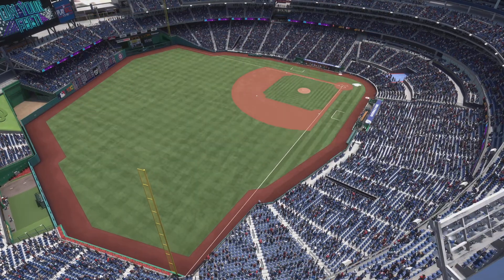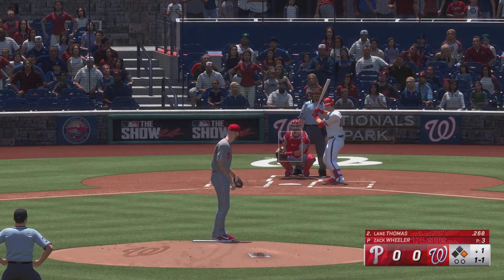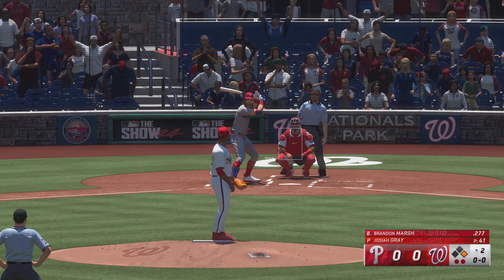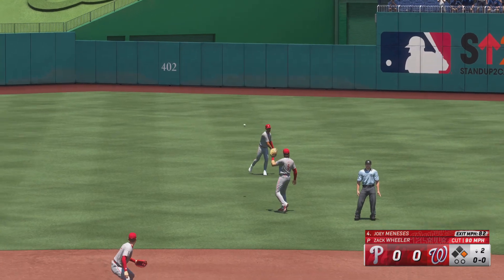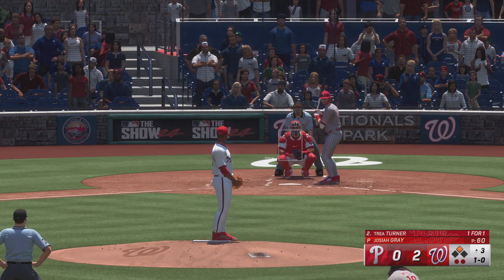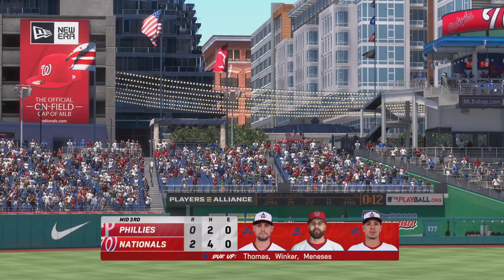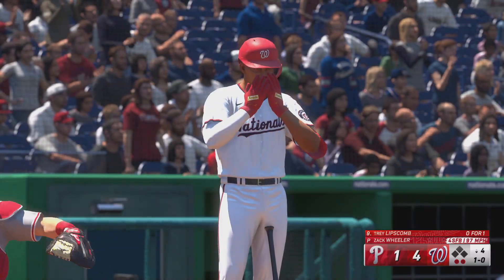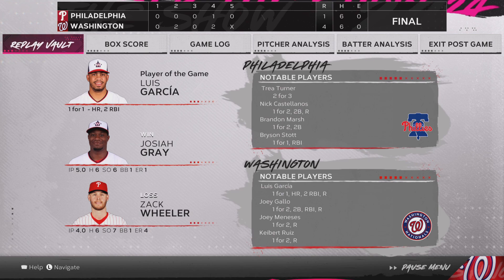MLB LIVE🔴Washington Nationals vs. Philadelphia Phillies-5th April 2024|MLB Full Game-MLB 24